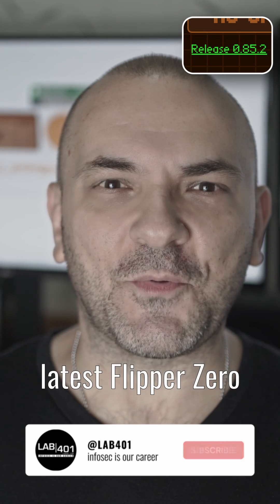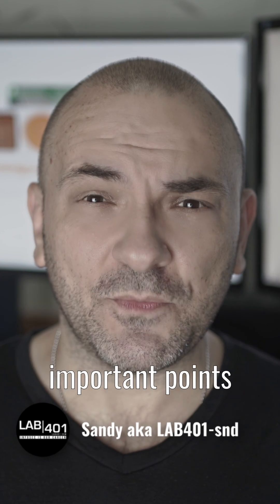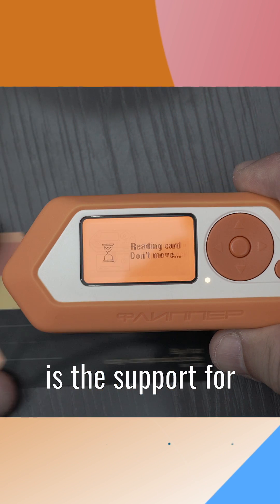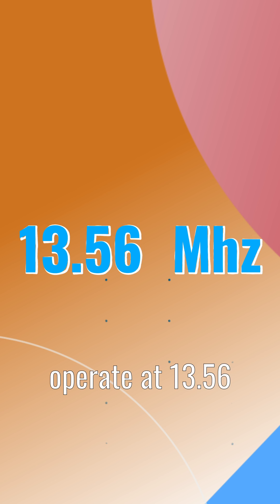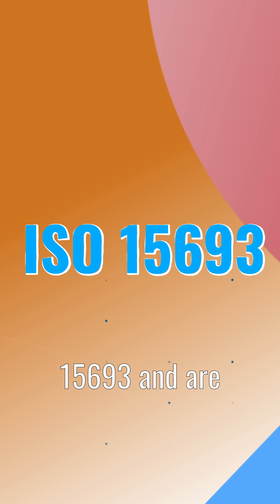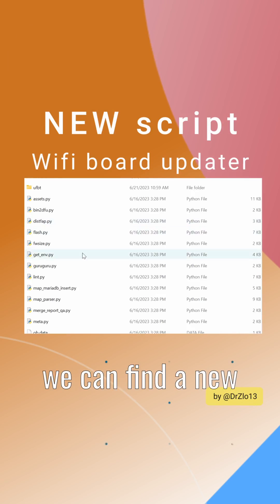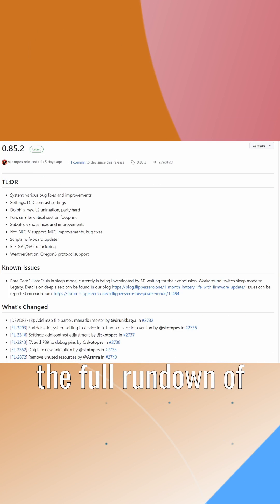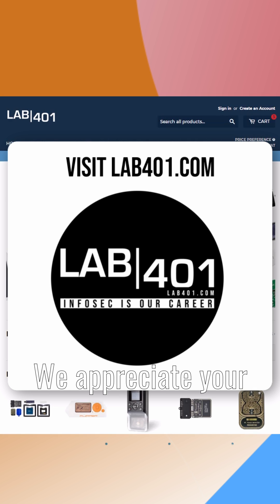The latest Flipper Zero Firmware Update: 0.85.2 is released!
Everything you need to know about the Flipper zero FIRMWARE UPDATE 0.85.2 - NFC-V support!
Support for NFC-V cards, bug-fixes and more.